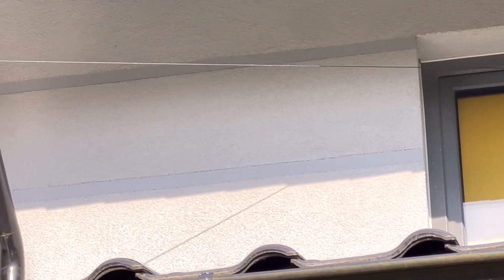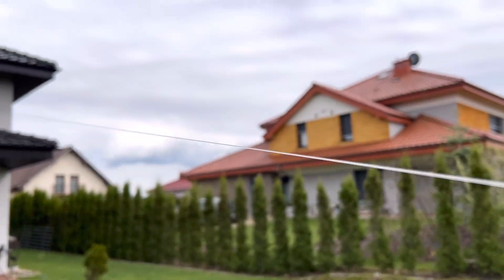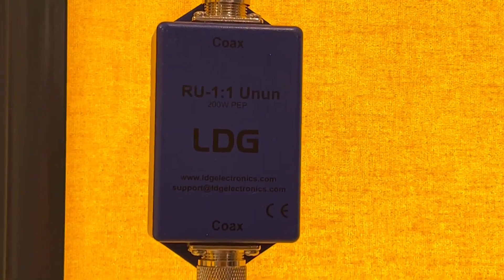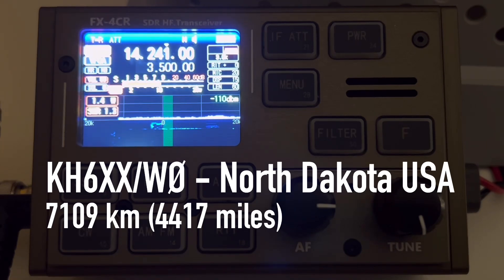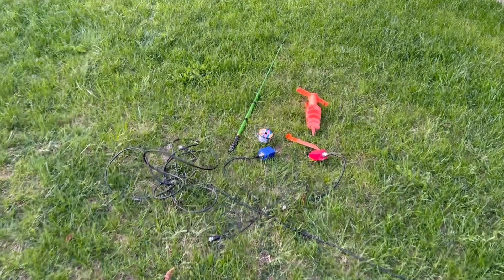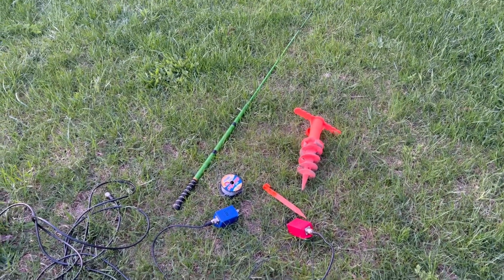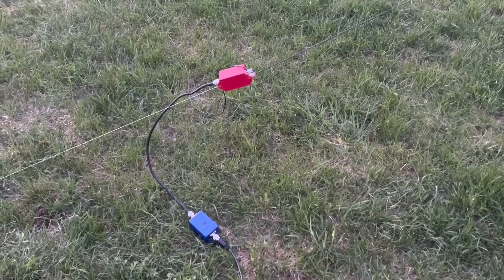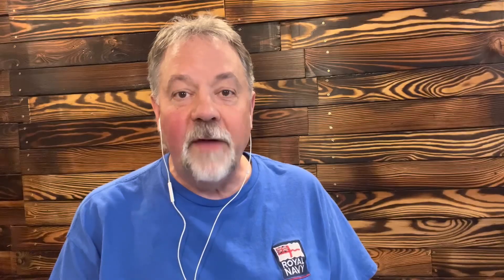Building a Random Wire Antenna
Building and using a Random Wire Antenna.